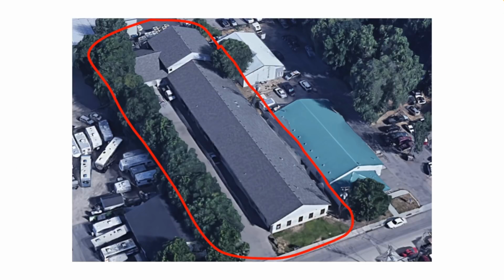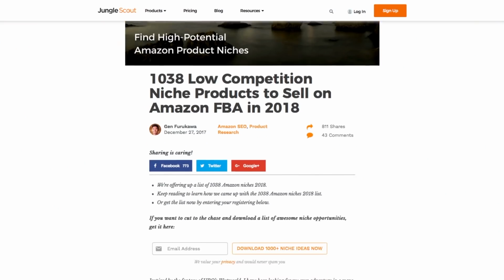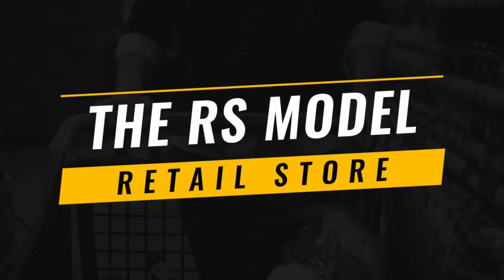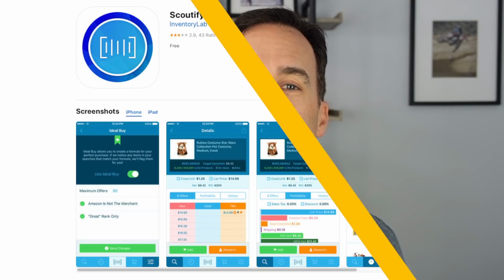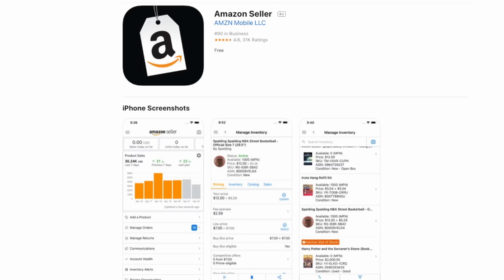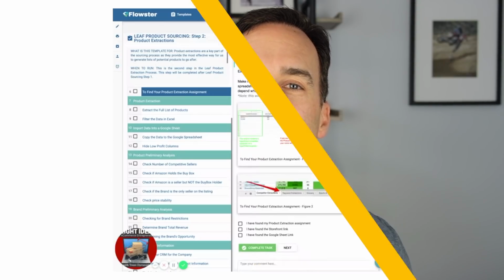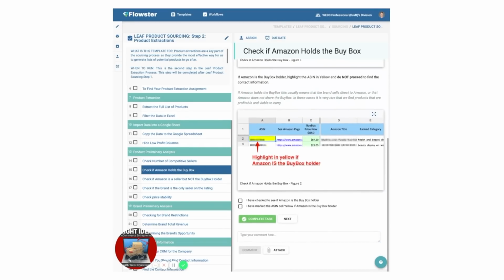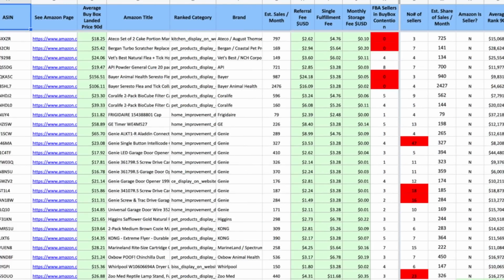Amazon Product Research 2020